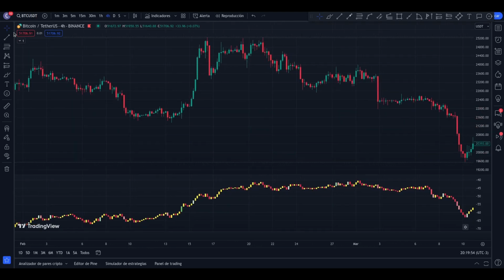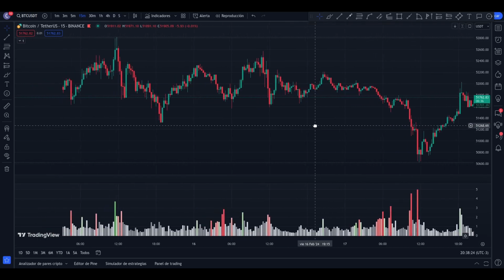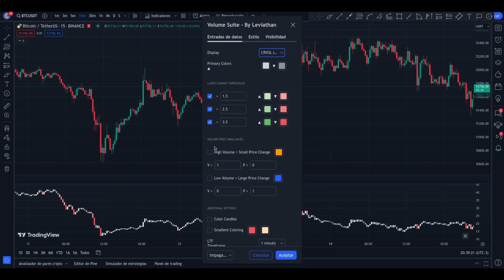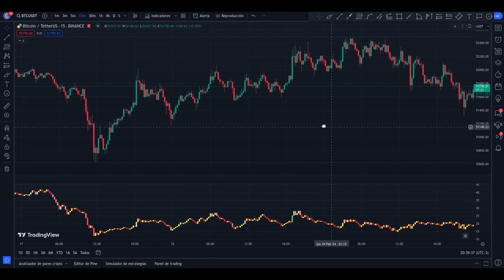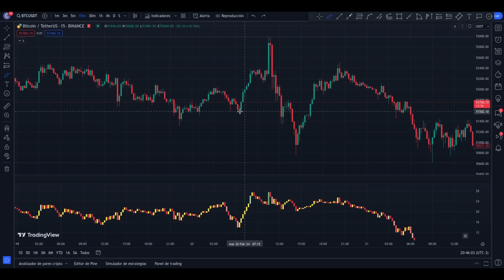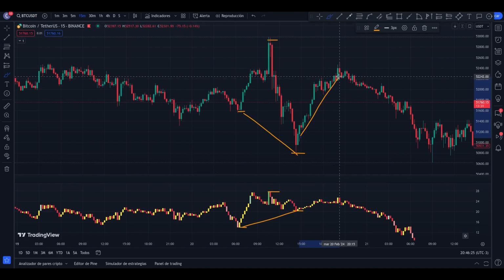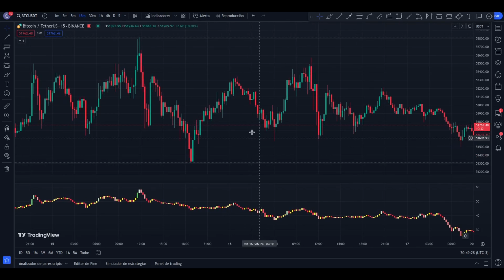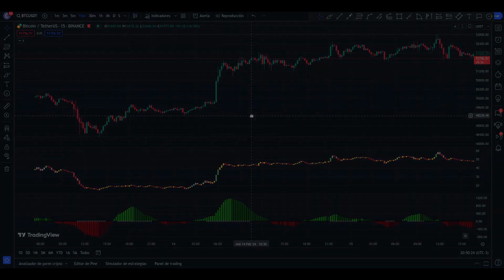Best Free Volume Indicator | Following BTC - Siguiendo a BTC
Unlock the power of volume analysis with the Cumulative Relative Volume indicator. Learn to spot market divergences for optimal trade entries. Elevate your trading!